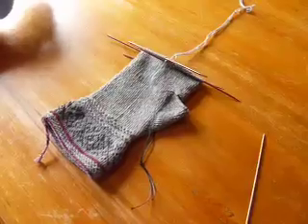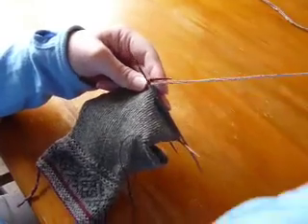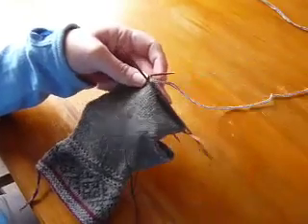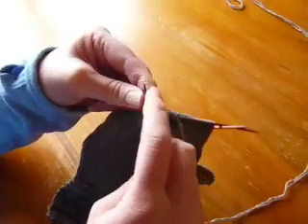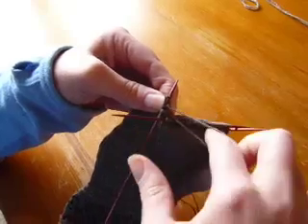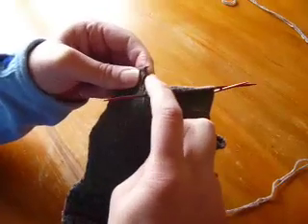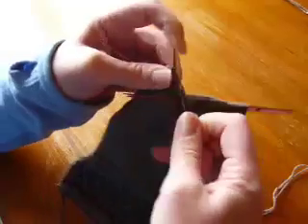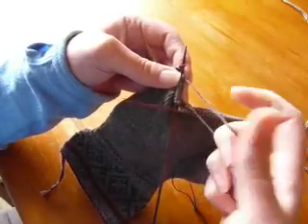Twined knitting (Tvåändsstickning) holding the yarn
Shows holding the two yarns for twining, so that it is easier to tension and to pick up the next working yarn.